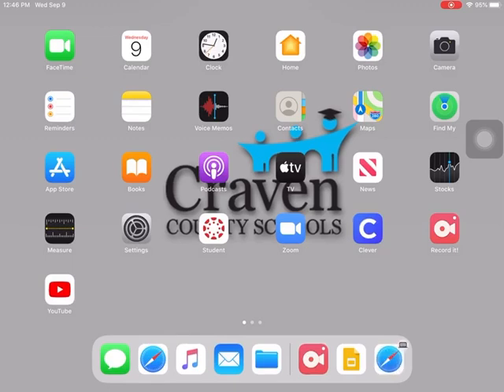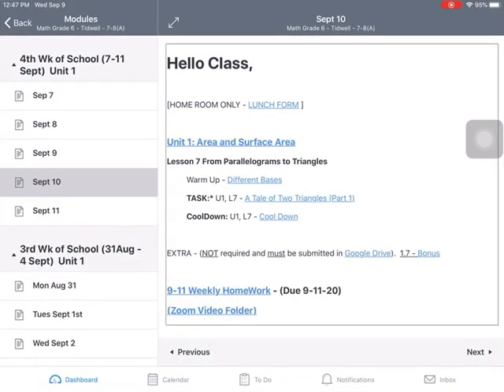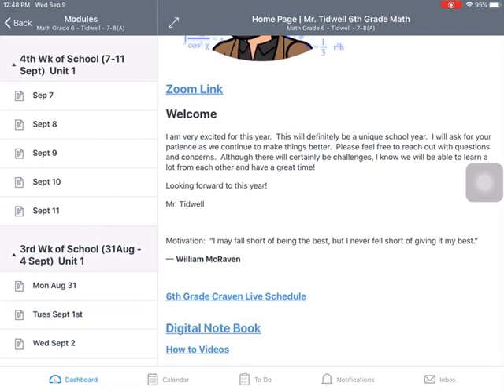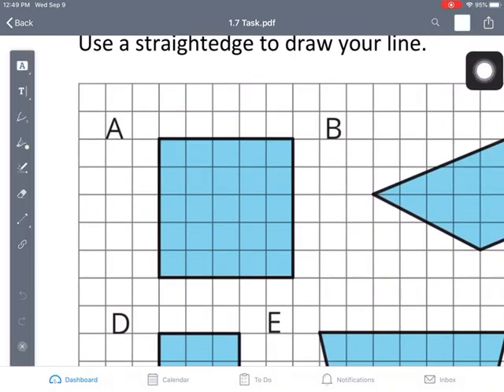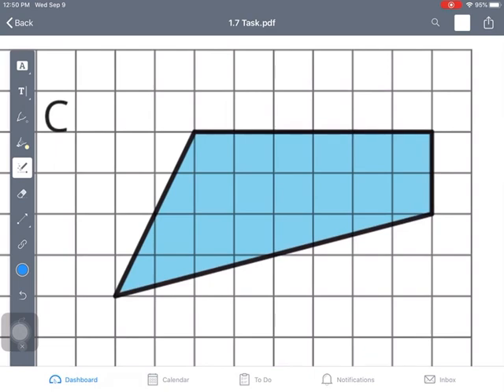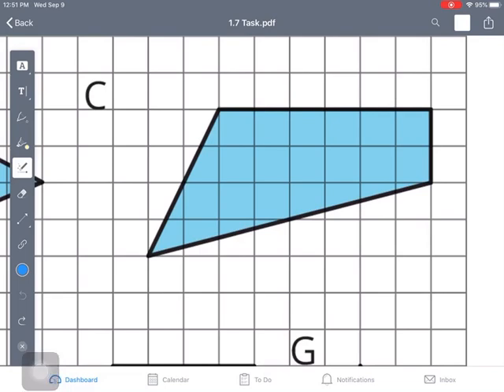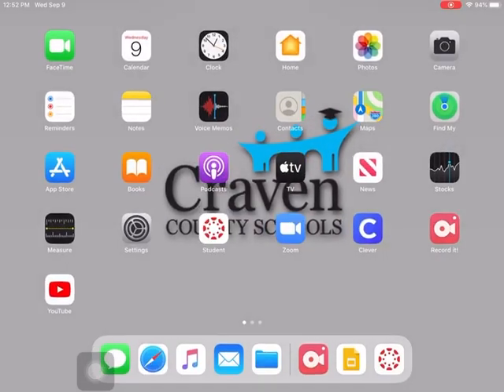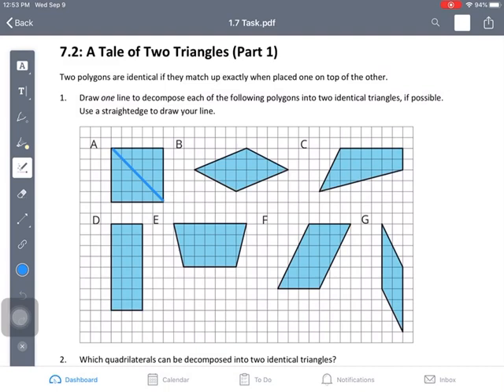9-10-20 U1, L7 Parallelograms to Triangles